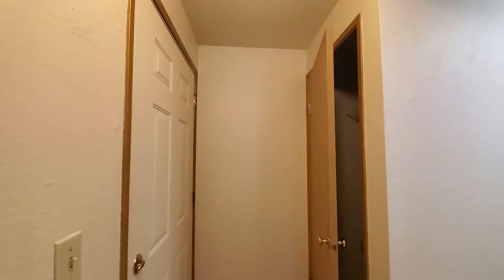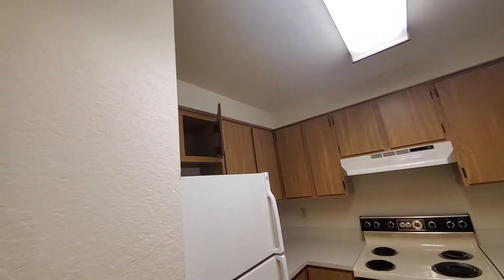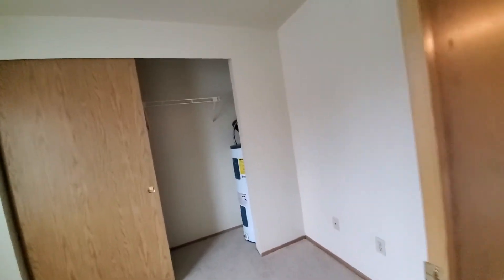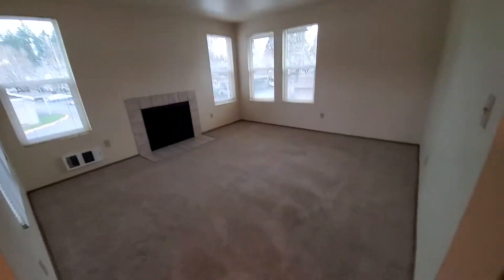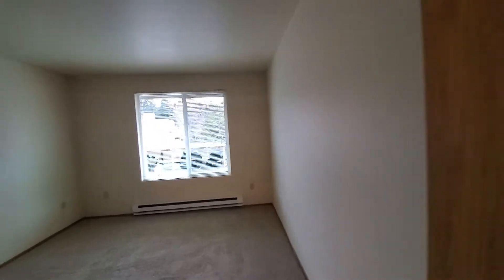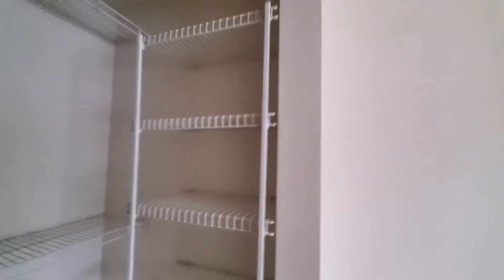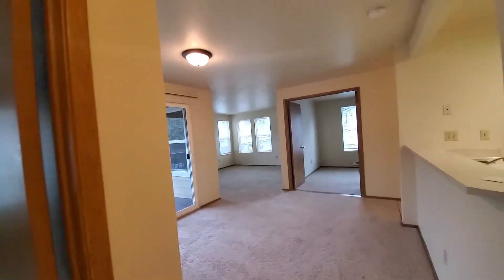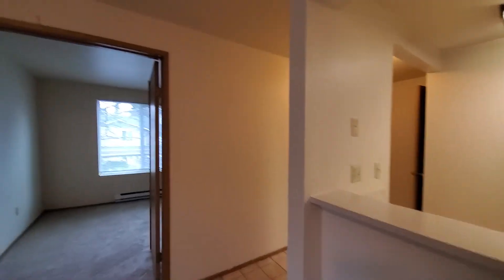H208 - 2bed/1bath, Inglenook Court Apartments, Kirkland, WA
H208 - 2bed/1bath - 850 sq. ft. - Top/2nd Level - Corner Apt - Covered Balcony - Bright location!

Prefer to see your new home in person? Here's what to expect:
-We'll send you our community map so you'll know how to find Apt. H208 and where to park. Swing by the leasing office to pick up your touring essentials bag!
- You'll tour Apt. H208 at your own pace but we have a walkie talkie for you to take on your tour at the leasing office so we're right there with you to answer any questions you may have and let you know how you can apply right after your tour!

14220 Juanita Dr. N.E.

Open Mon - Tue; Thu - Fri: 9:00 am - 6:00 pm
Sat - Sun: 10:00 am - 5:00 pm

Enjoy the serene landscaping and luxury amenities here at Inglenook Court Apartments. This home has lots of wooden cabinets and lots of counter space too! Featuring lots of natural light with 6 windows in the Living Room and walk in closet in Master Bedroom. !

Virtual Amenities:
Cooking Classes!
Wineries Tours!
Creative Activities!
Broadband Services!
Fitness Classes!
Educational!
Entertainment!
Food Delivery!
Socialization!
Family Activities!
Virtual Tours and Concerts!

Amenities (temporarily closed):
Clubhouse - reserve for parties, gatherings, etc
Fitness center - OPEN BY RESERVATION ONLY
Pet - breed restrictions
Outdoor Pool
Indoor Spa
Sports Courts and more!

*Pricing subject to change daily!!